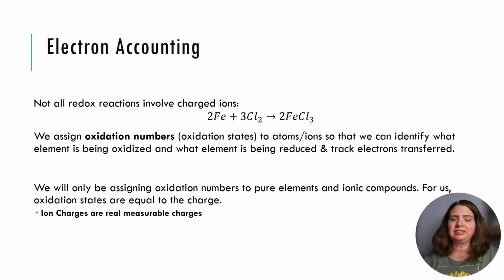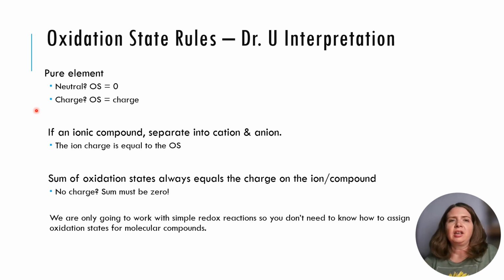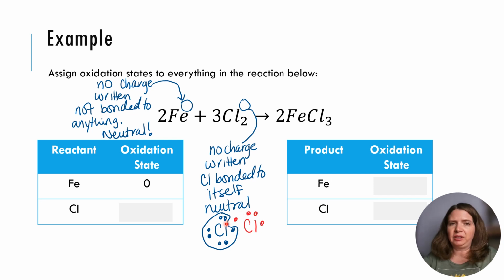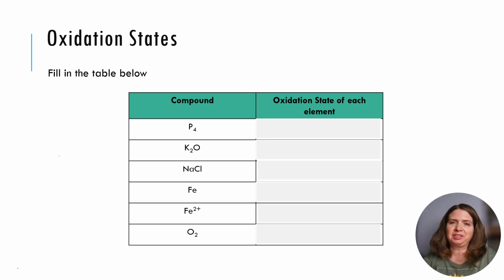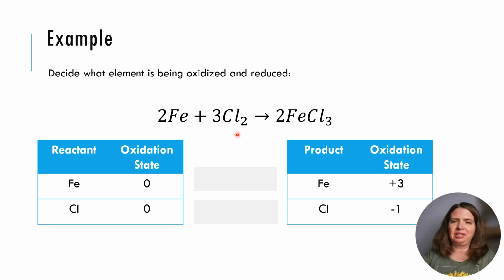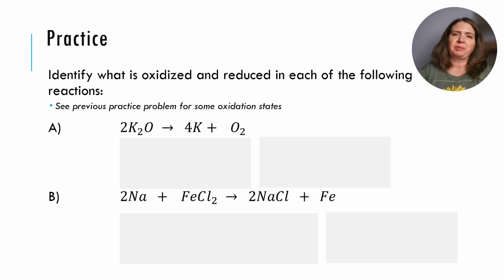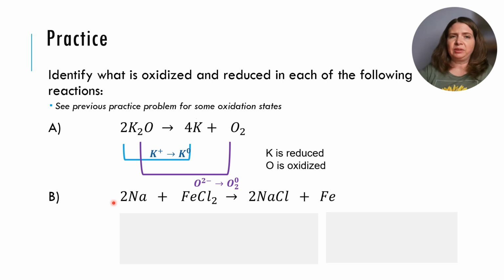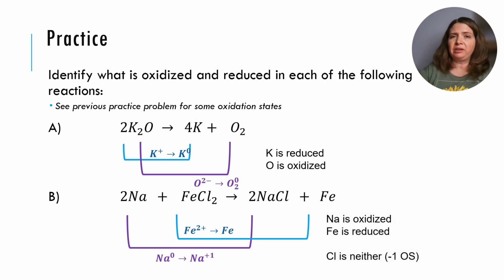10-6 Oxidation States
Oxidation States for ionic compounds, single atom ions, and pure elements.